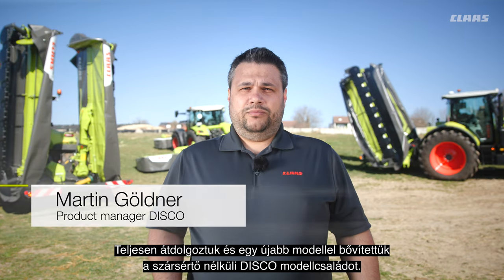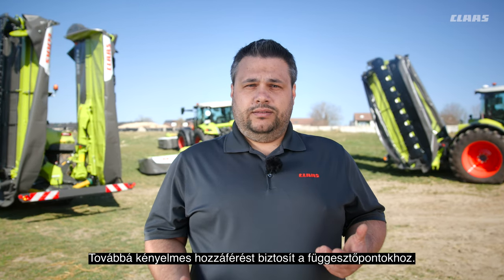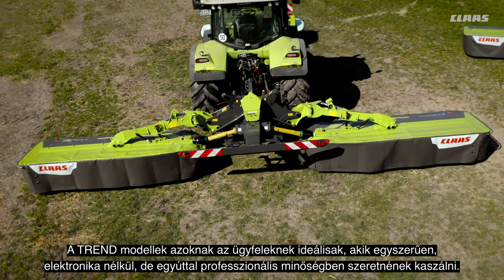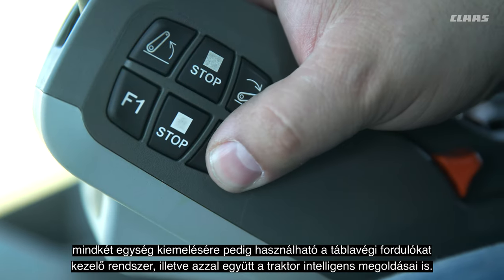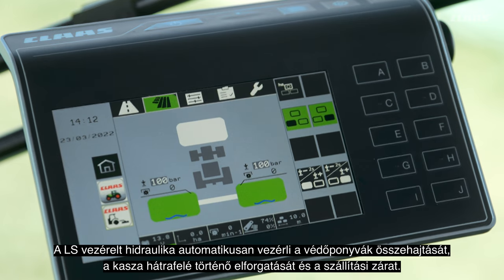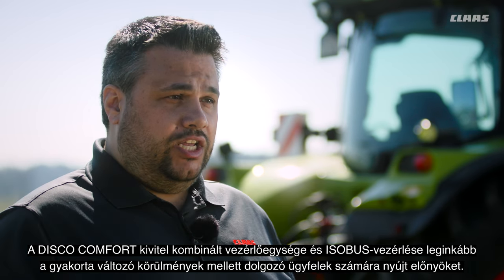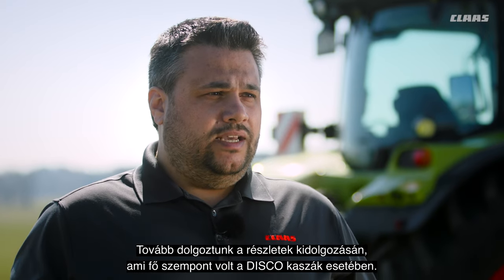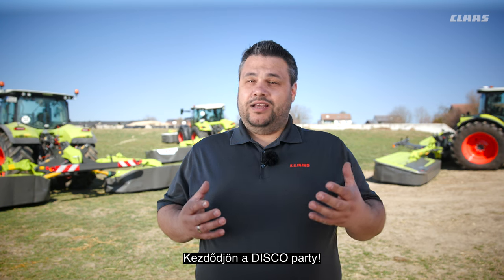CLAAS DISCO 1010 – Robosztus technológia és páratlan hatékonyság, egyetlen kaszában kombinálva! 💪✂️💚